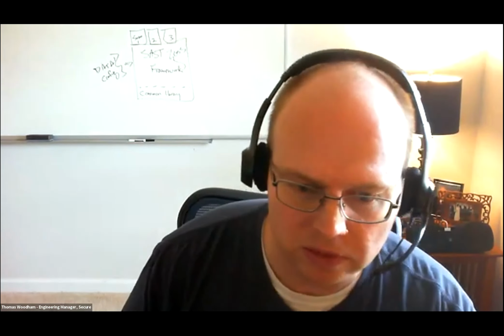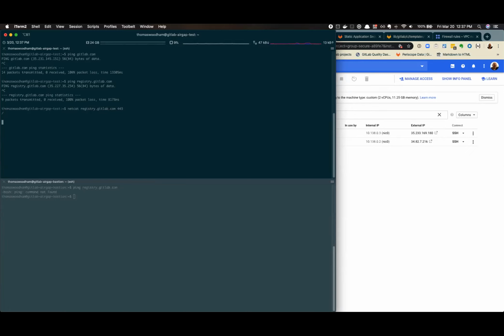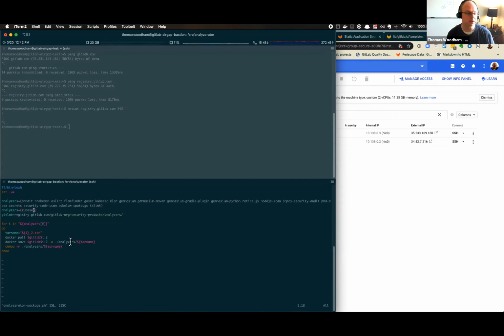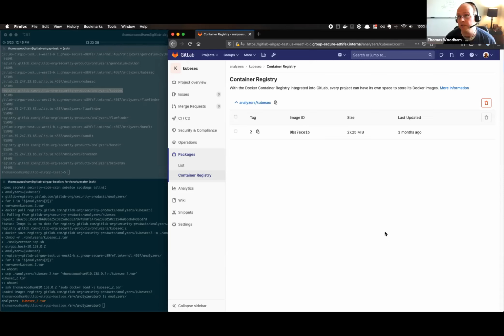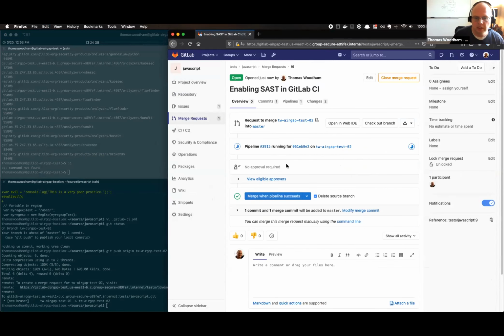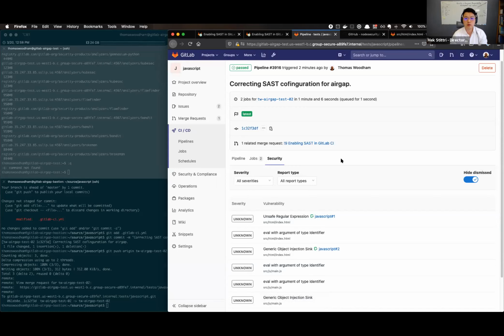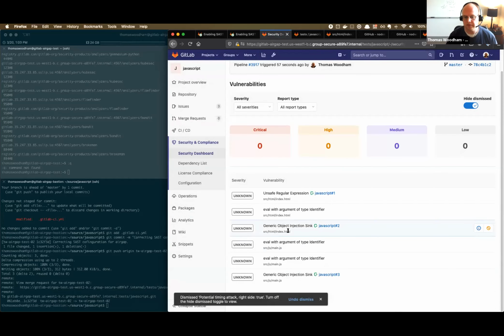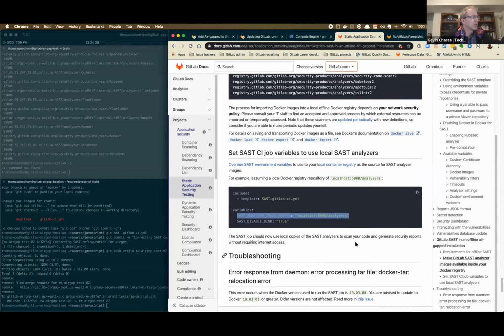sast air gap live demo 2020 03 20